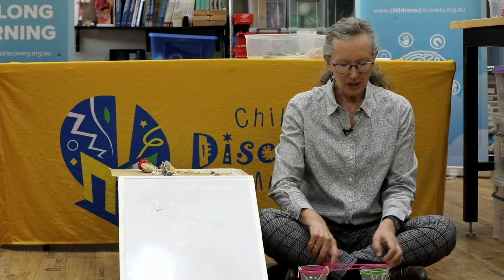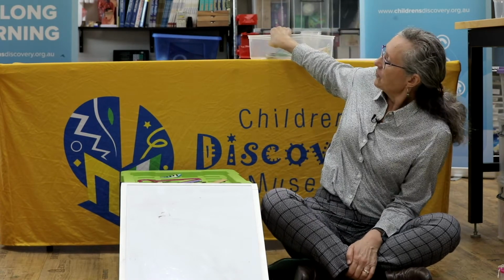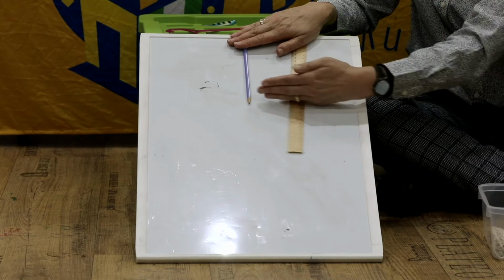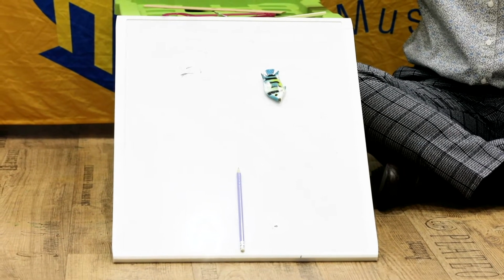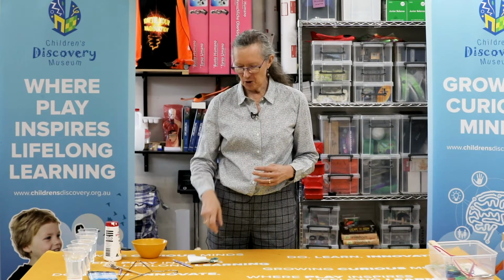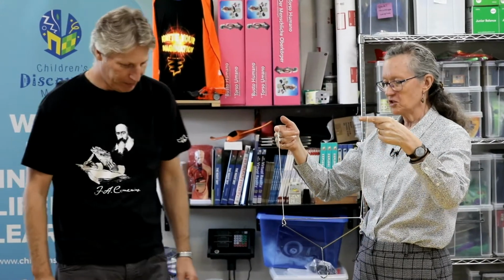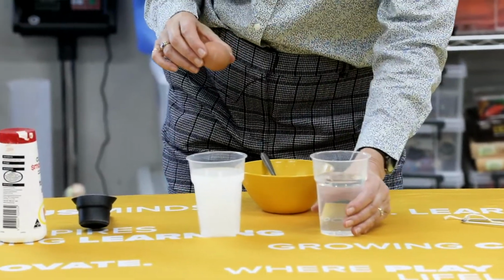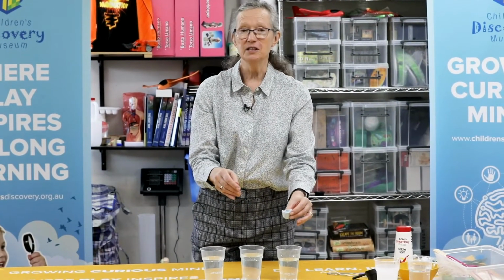Newcastle Libraries: Little Bang Discovery On Demand Session 3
Little Bang Discovery Club goes online!

A hugely popular, fun-filled 4-session science program hosted by Newcastle Libraries is now available online! Young children are already great scientists without even knowing it. This hands-on program combines everyday objects and experiences with genuine scientific enquiry methods that children and their accompanying parents will thoroughly enjoy.

A different program is presented in each of the 4 sessions. A parent or carer is required to participate with the children in these sessions.

For ages 4 – 8 years